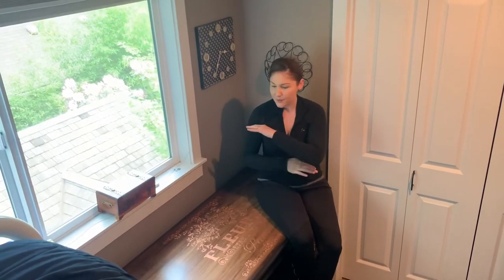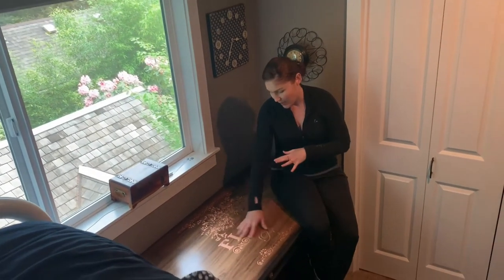Stenciling With Gold Leaf | How To Create A Fancy-Rustic Combo | THAT MARTINI LIFE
Since the top of this desk was a little worse for wear, I decided to go with a more rustic look- but I couldn't stop there.  I needed to fancy it up a bit.  So in with the gold leafing.

This is our journey and we thank you for joining us!  We appreciate you more than you know.
@ThatMartiniLife  OR
Just Furniture- @ElegantUpgrades
Just Photography- @FaceFleurward